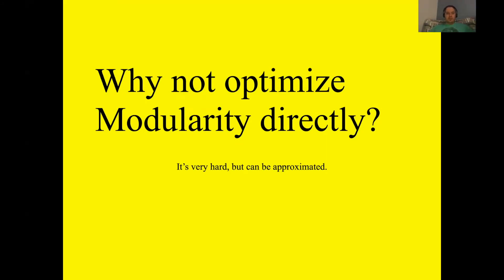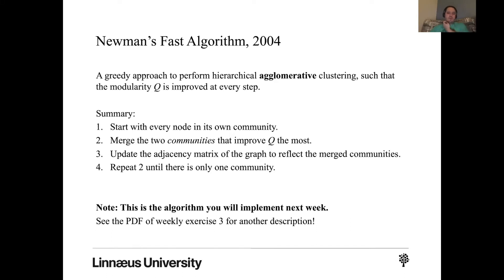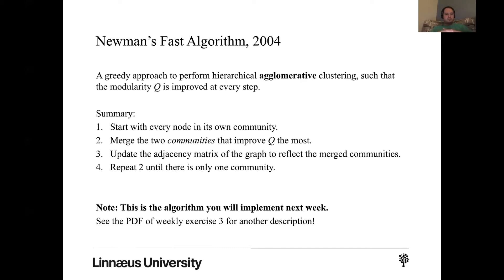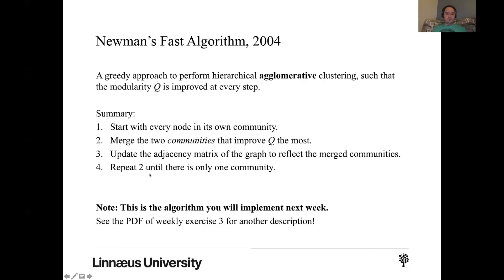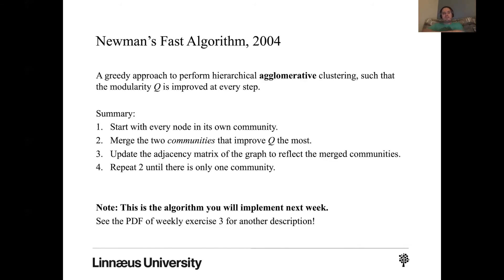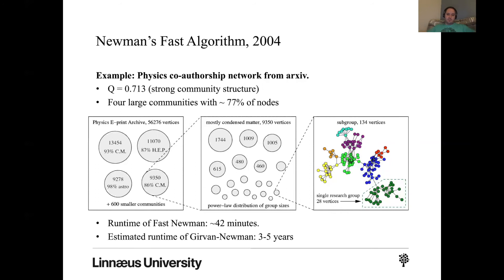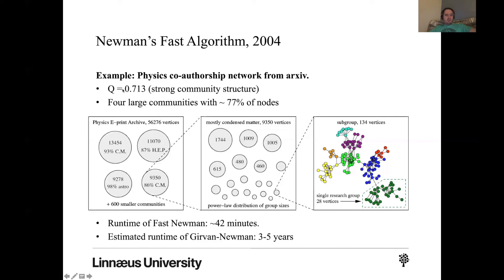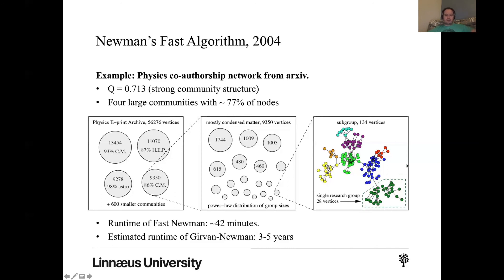4DV510 Networks1 Part3